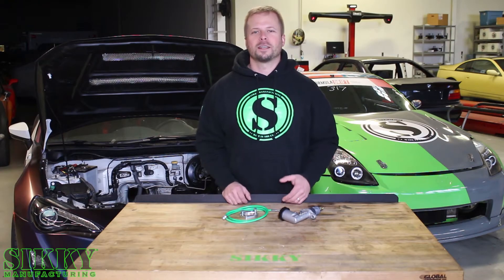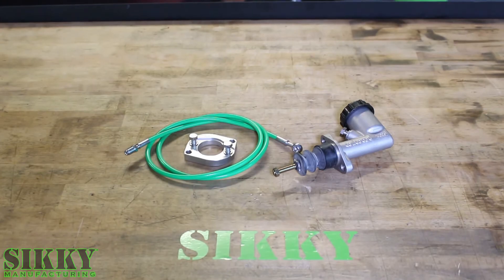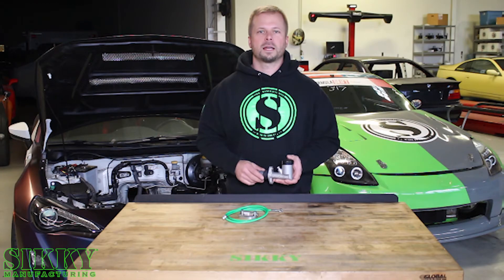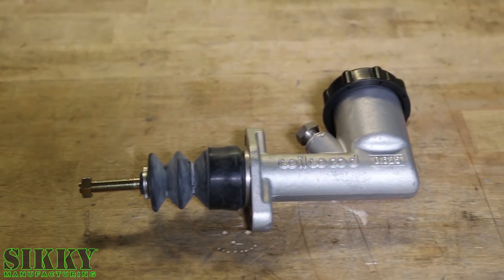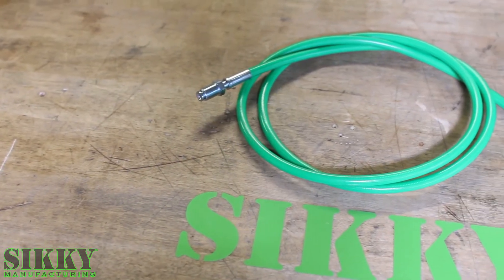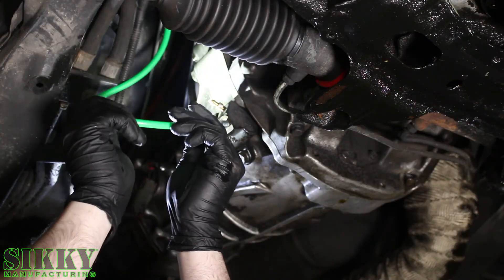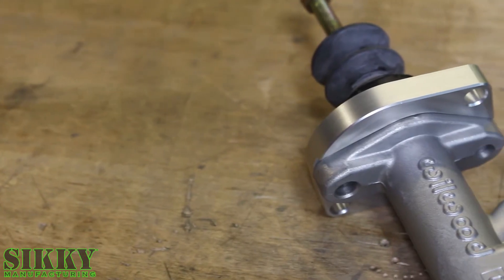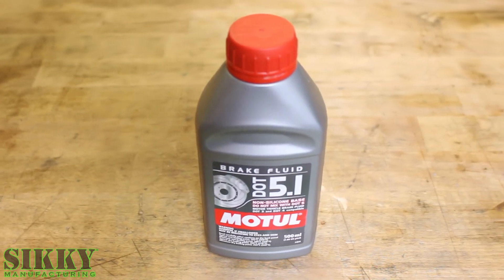Nissan 240sx Clutch Master Cylinder Upgrade | SIKKY Manufacturing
Nissan 240sx s13, s14, s15 master cylinder upgrade kit. Works with most Nissan transmissions such as KA, SR20, RB